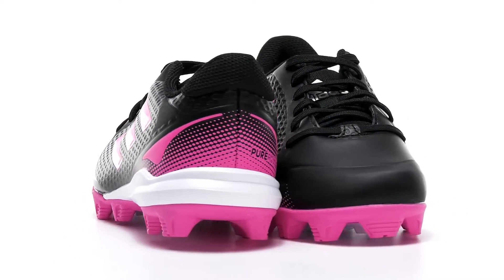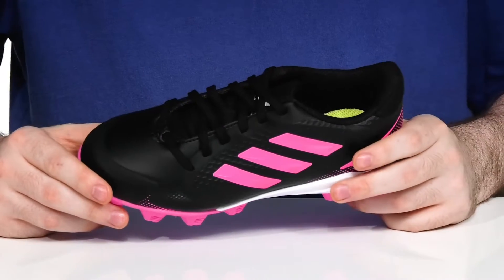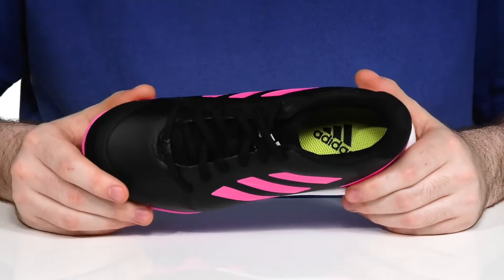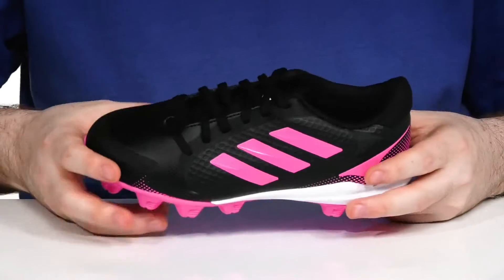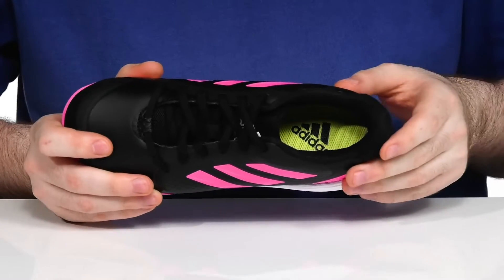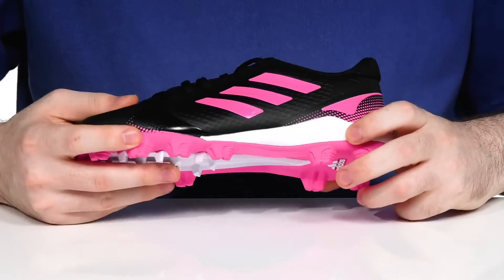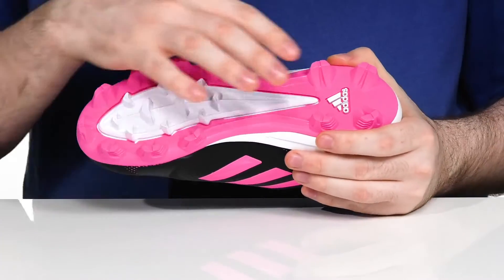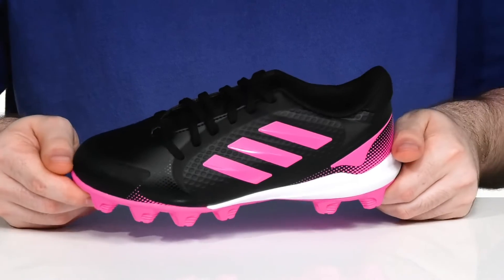adidas Kids Purehustle 2 Molded Baseball (Toddler/Little Kid/Big Kid) SKU: 9511510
Hit homers and field easier than before in the adidas&reg; Kids Purehustle 2 Molded Baseball.
Designed for elite baseball players.
Rubber outsole with molded cleats
Upper and outsole made of synthetic material.
Lining and insole made of textile material.
Imported.